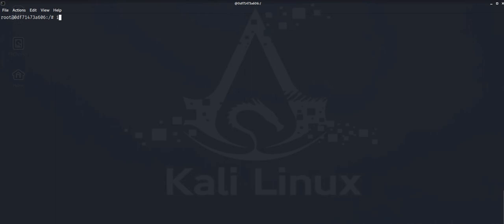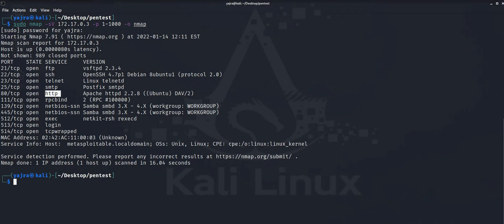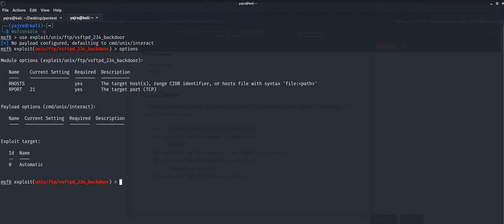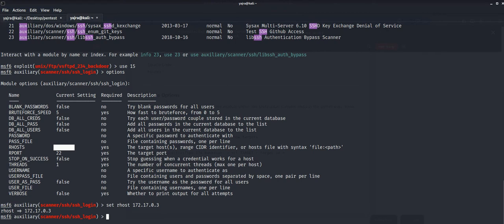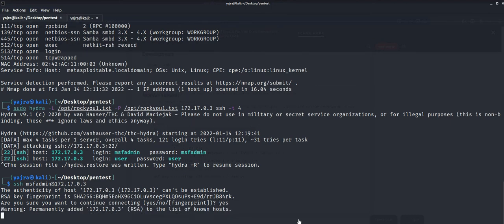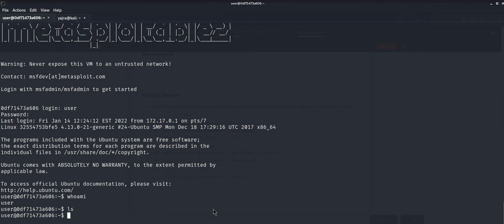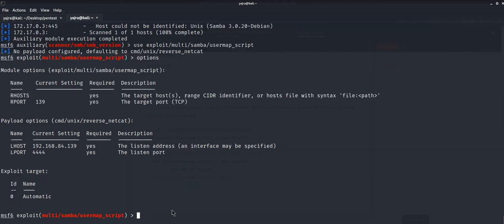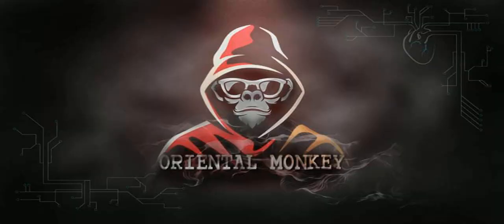Exploiting Vulnerabilities in Metasploitable 2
This demo shows how to exploit vulnerable ports in Metasploitable 2.